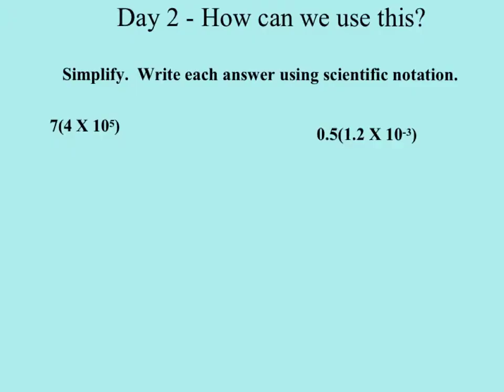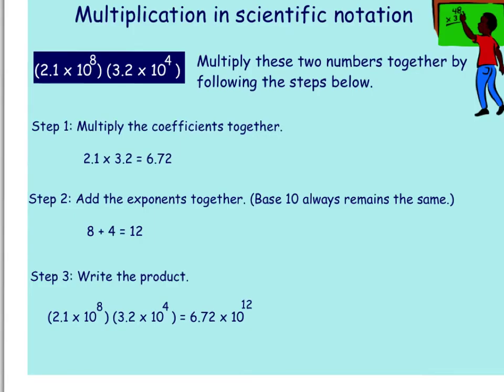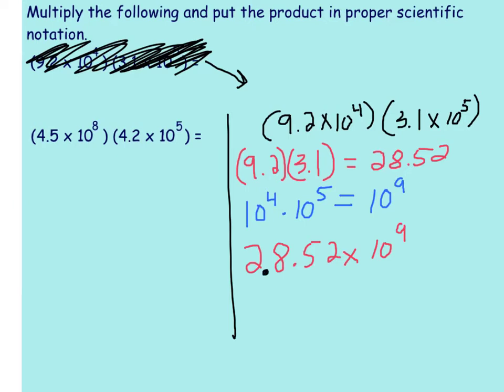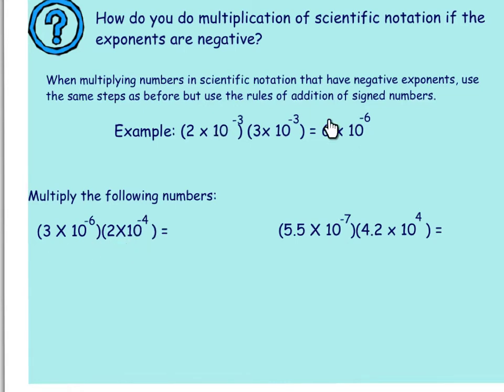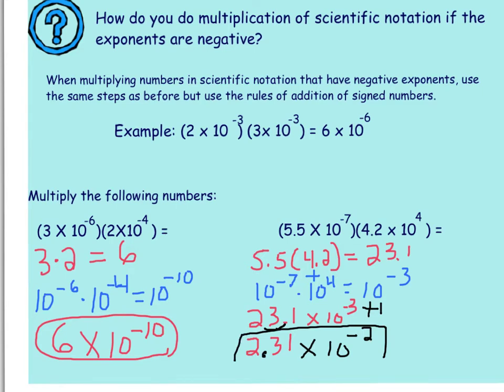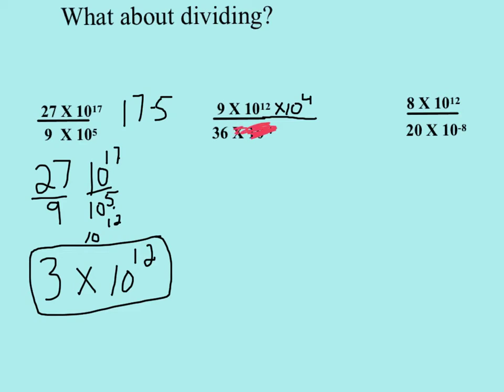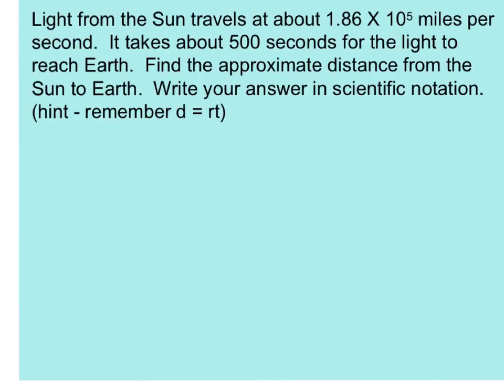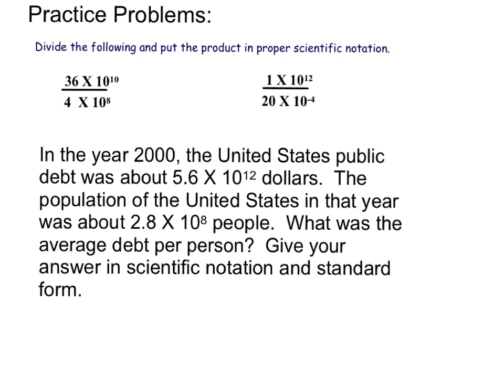ph 8 2 scinot day2